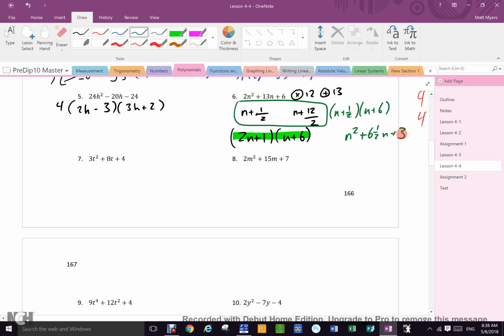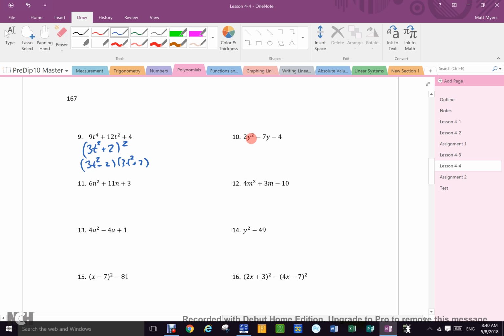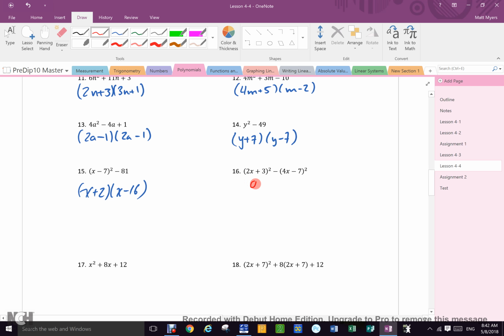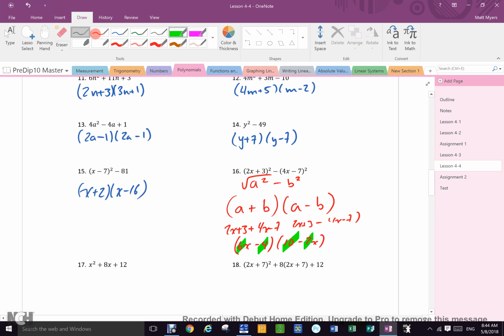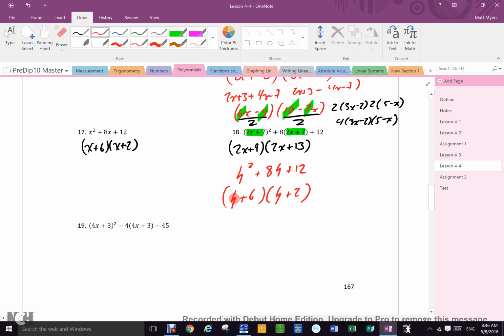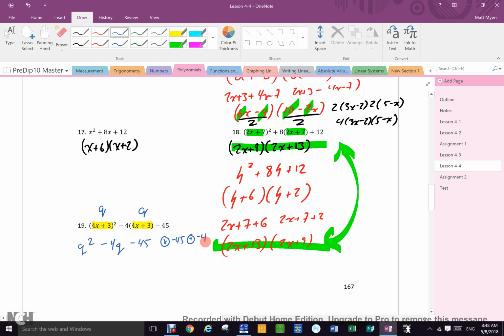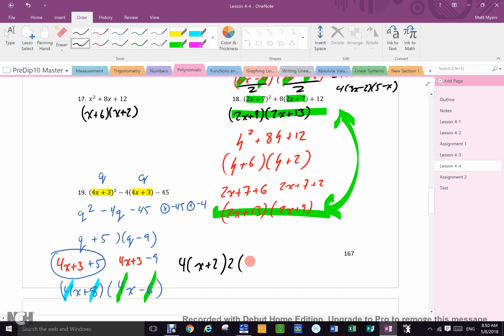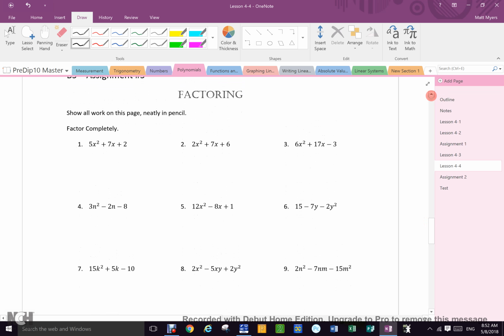May 8 Block B Factoring Finale